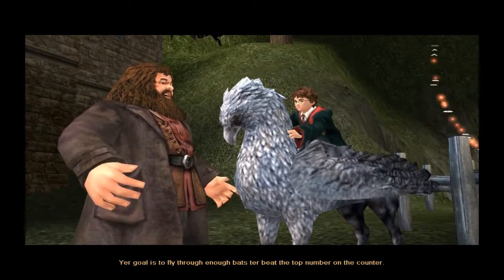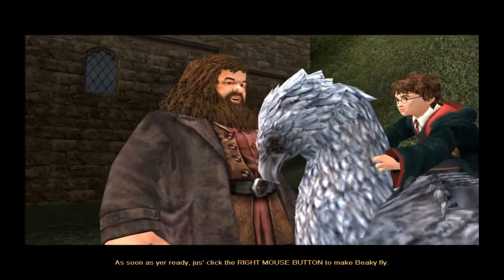Harry Potter And The Prisoner Of Azkaban - Part 5 (Of Hippogriffs) Walkthrough - PC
This is a walkthrough for Harry Potter And The Prisoner Of Azkaban

Immerse yourself in the magical wizardry of Harry Potter as you switch between characters and master spells to topple Harry's arch foes. Alternate and play as Ron Weasley, Hermione Granger and Harry Potter to combine their strengths and confront the sinister guards of Azkaban prison, Sirius Black and the Dementors. In Harry Potter and the Prisoner of Azkaban you'll encounter an array of new characters and creatures, undertake a variety of sub-quests, soar on a Hippogriff, reveal secrets of the Marauder's Map, and take on their friends in exciting multiple 2-player challenges and mini games.